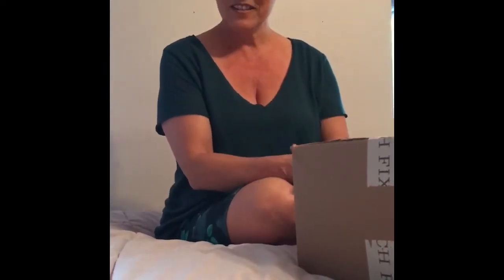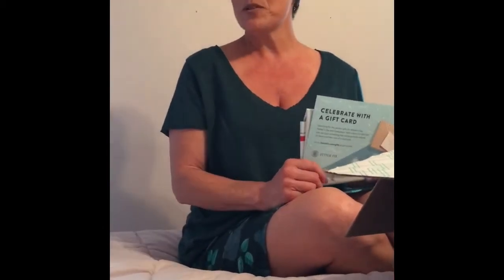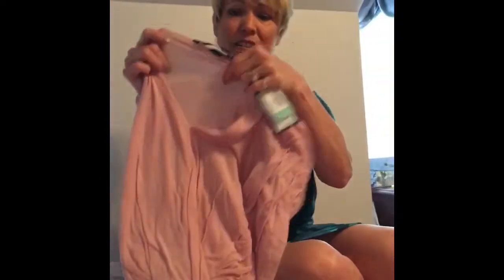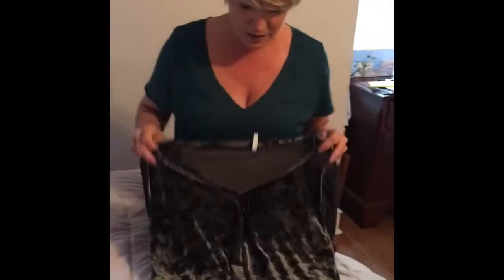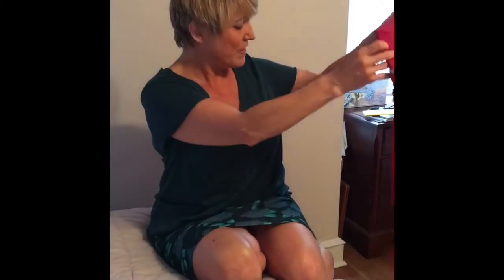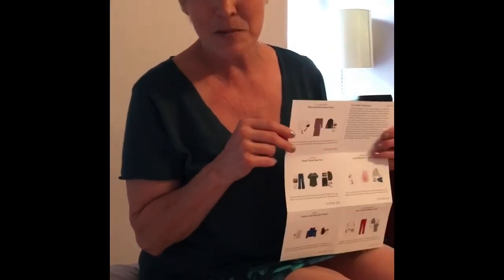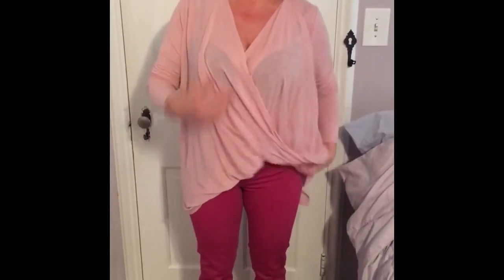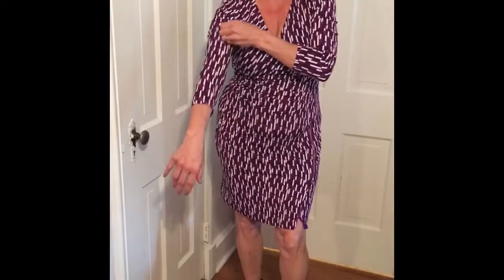Stitch Fix May 2018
Unboxing & Try On